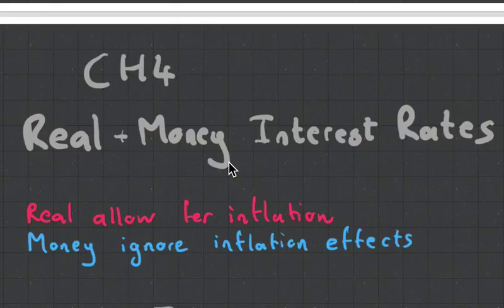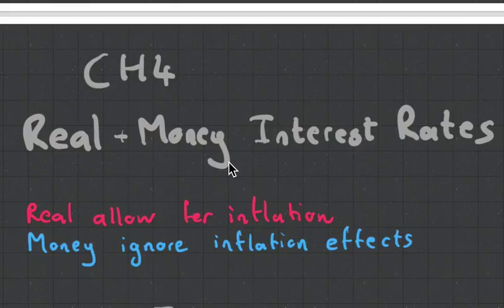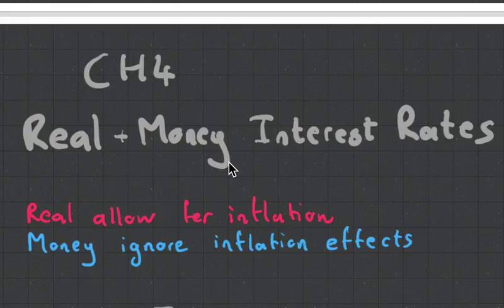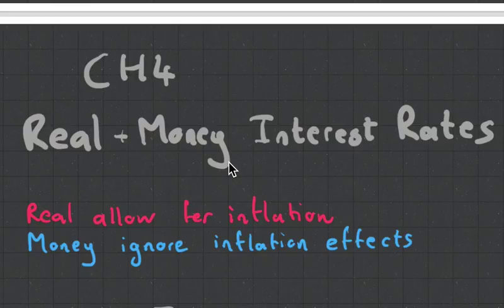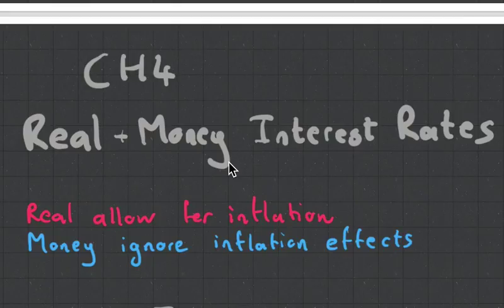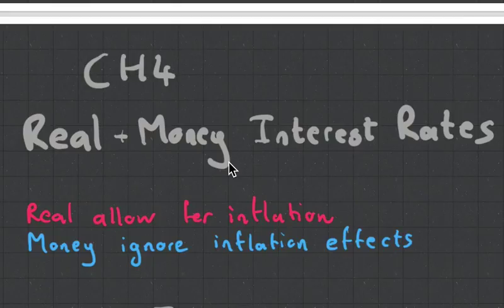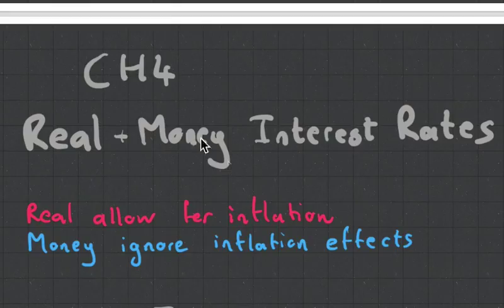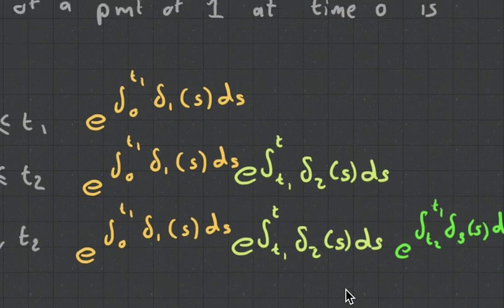CT1 Chapter 4 Real and Money Interest Rates. (Actuarial Science)